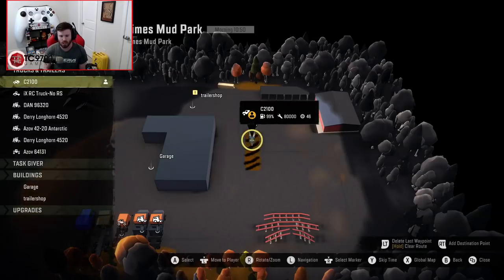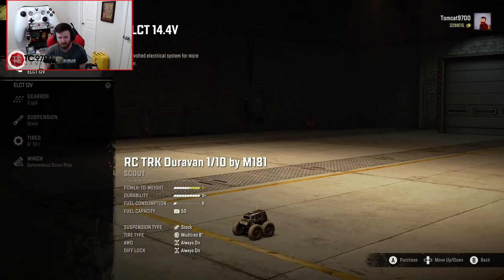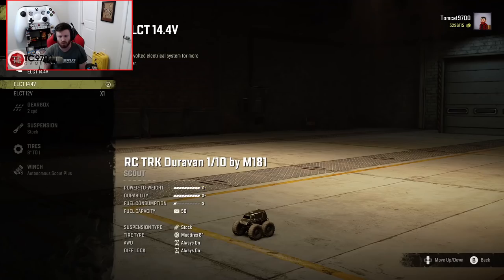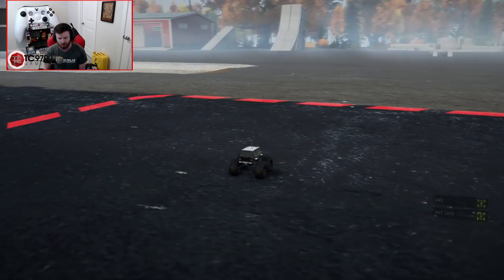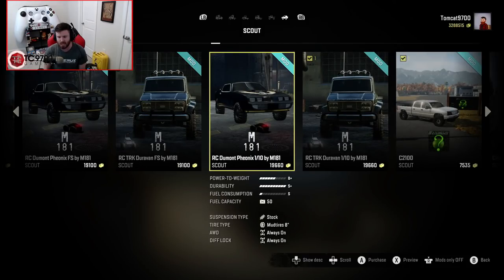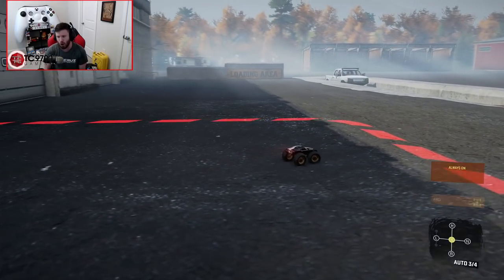SnowRunner: R/C Trucks Go MUDDING! (CONSOLE GAMEPLAY)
SnowRunner: R/C Trucks Go MUDDING! (CONSOLE GAMEPLAY) | TC9700Gaming

Welcome back to SnowRunner!! This time, we're going to be taking a group of R/C trucks, loading them up, and going mudding!!